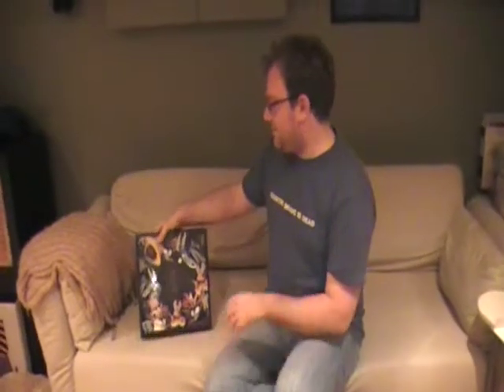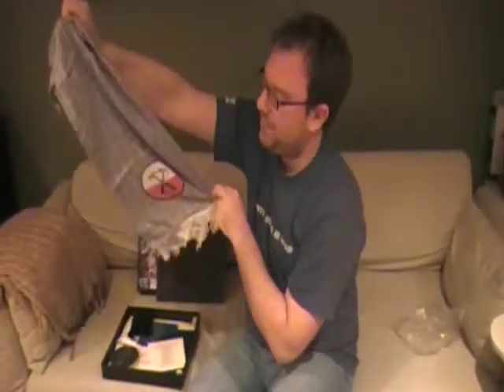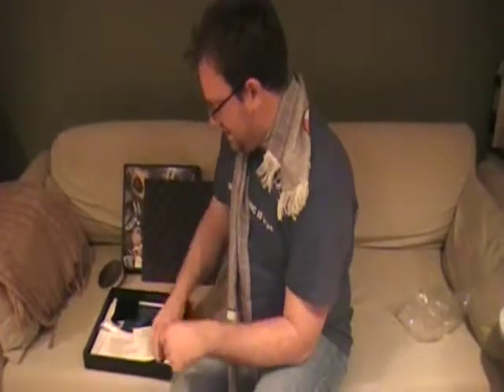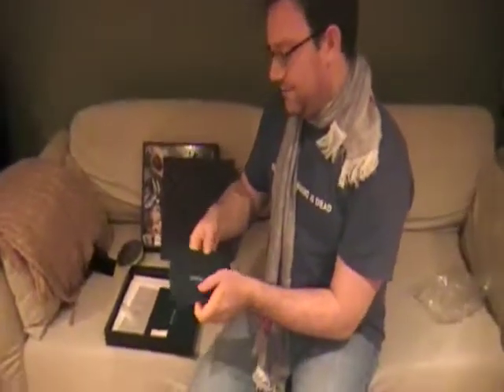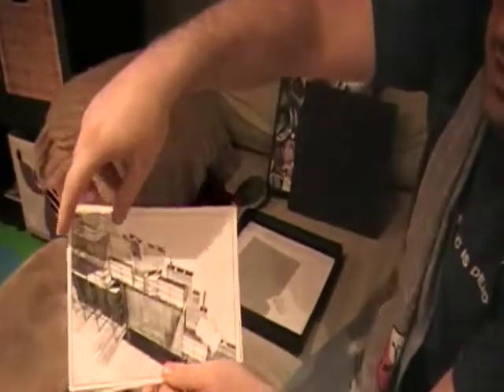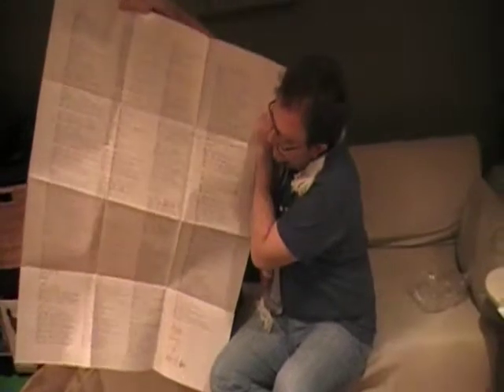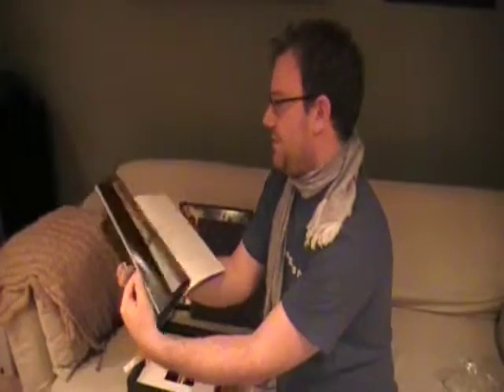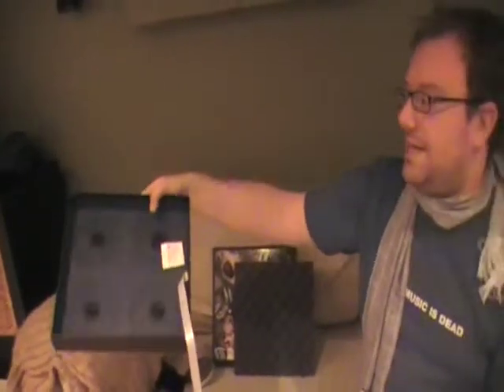Biff Bam Pop Unboxes Pink Floyd The Wall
Biff Bam Pop's Editor-In-Chief Andy Burns unboxes the final Pink Floyd Immersion box set - The Wall.